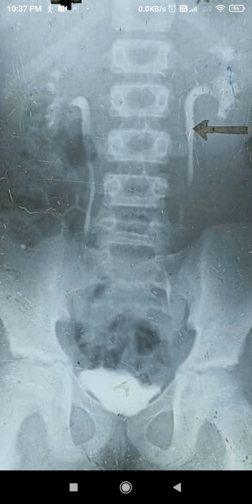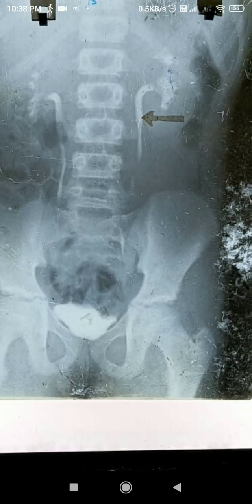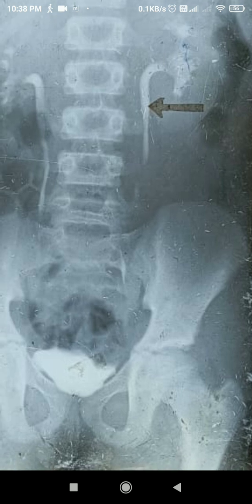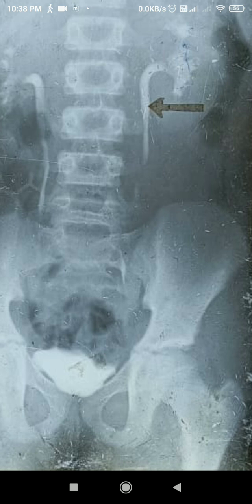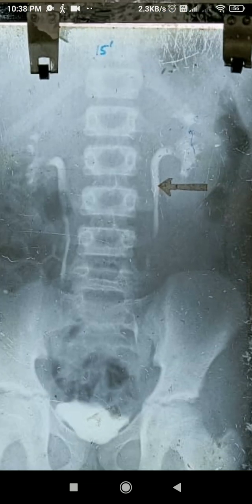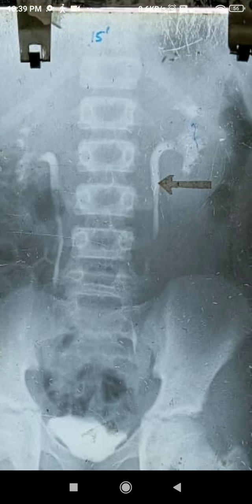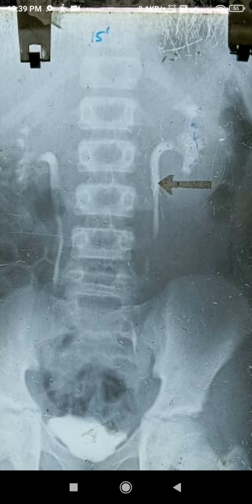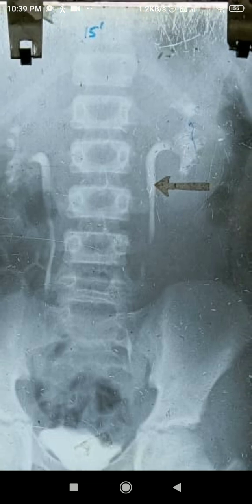Descending pyelogram | Intravenous pyelogram | Upper urinary tract | ureter radiograph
minor calyx and major calyx and pelvis of ureter and entire ureter -
Radiograph.
upper urinary tract radiograph